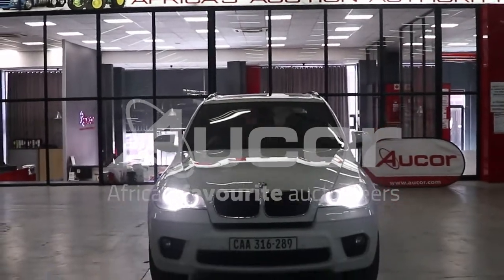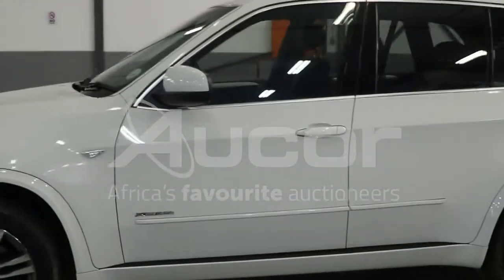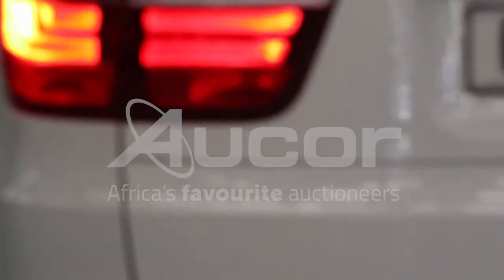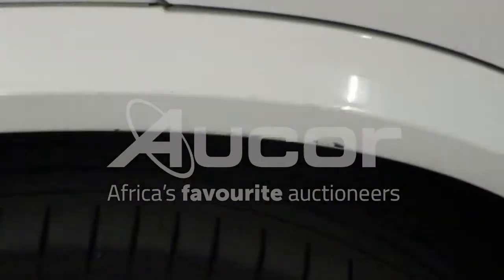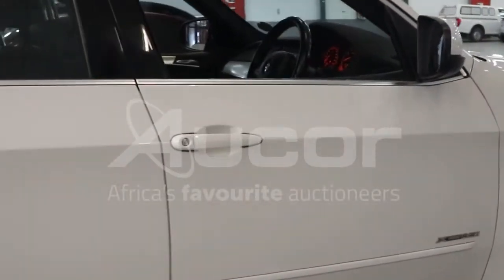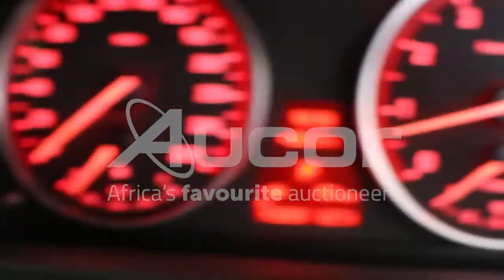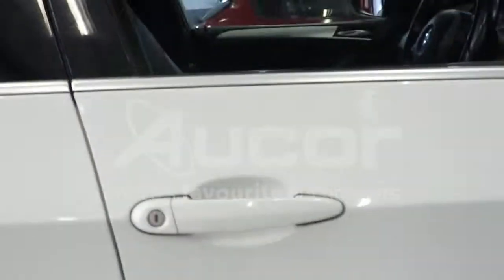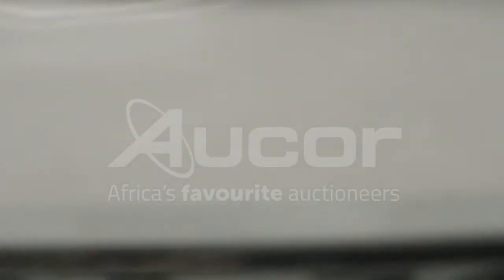2010 BMW X5 XDRIVE 35i A/T